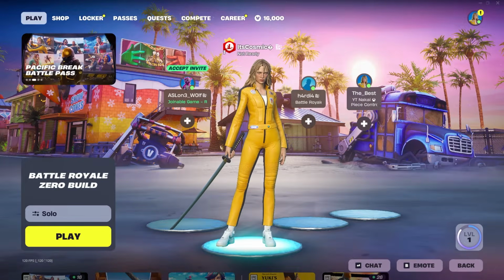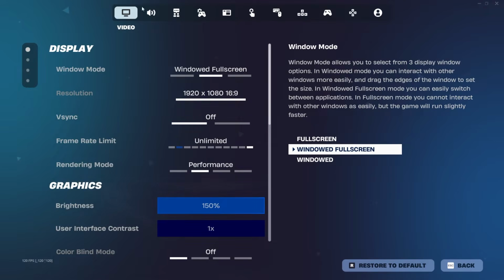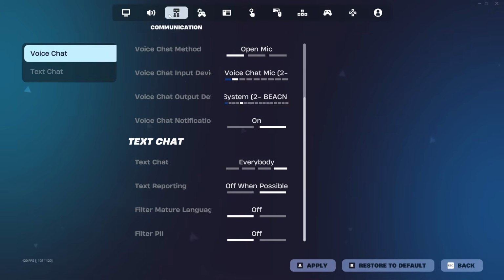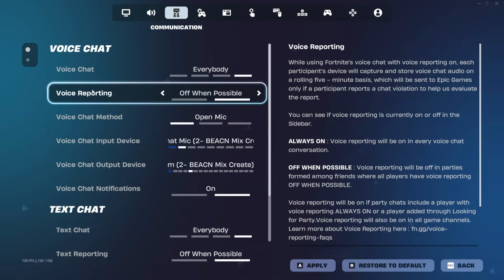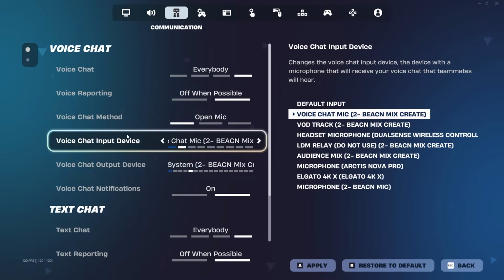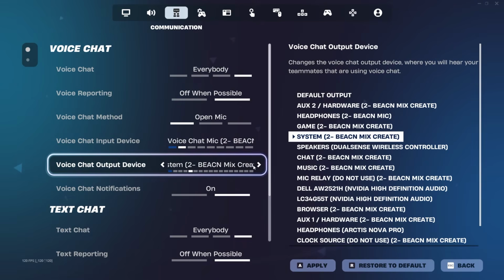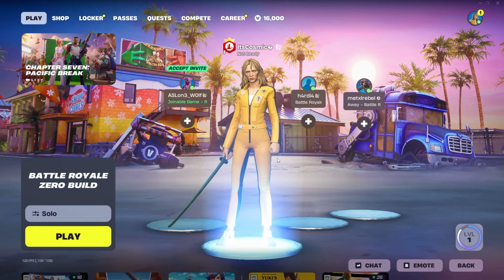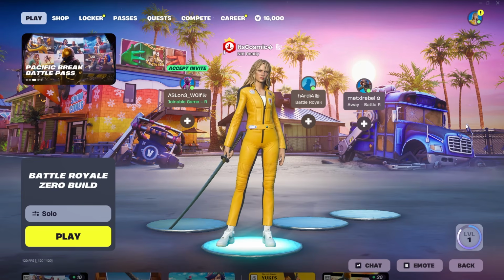How To Fix Voice Chat Not Working in Fortnite - Chapter 7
How To Fix Voice Chat Not Working in Fortnite, Fix Voice Chat Not Working in Fortnite